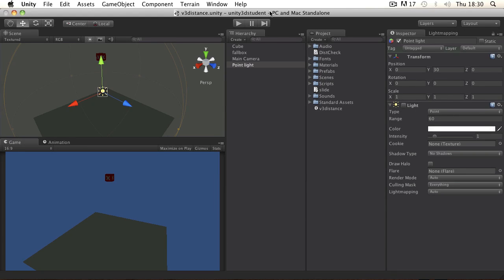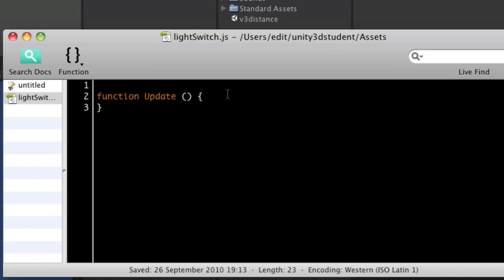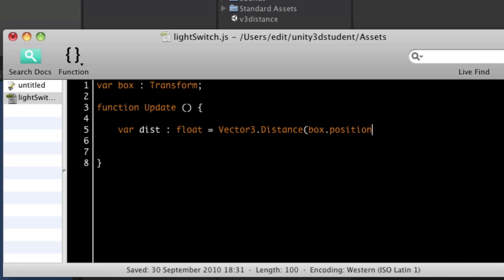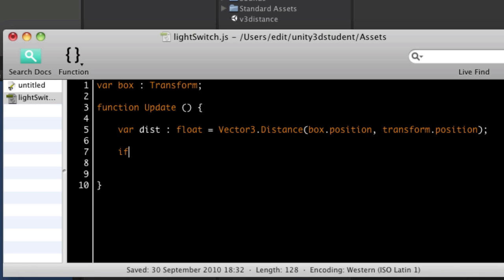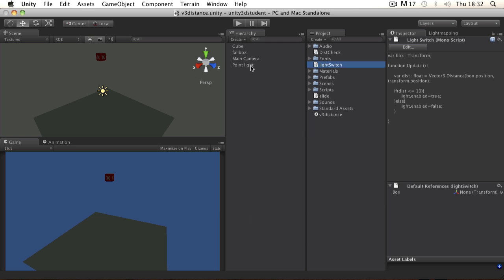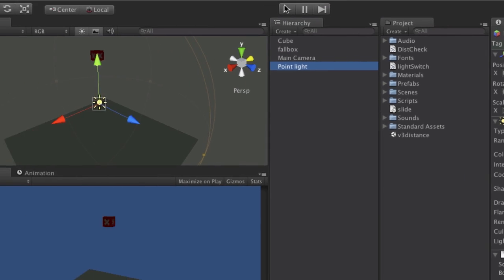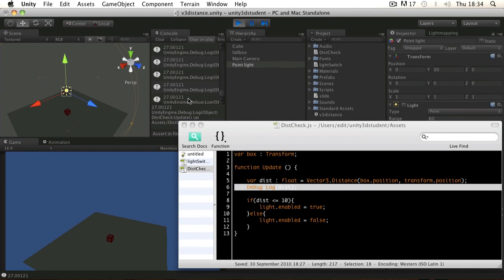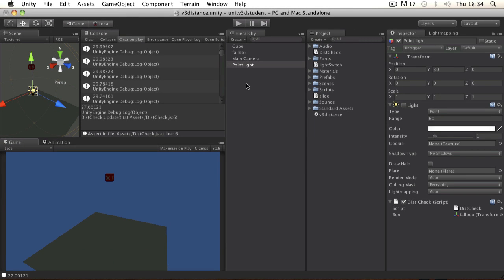Unity Tutorials - Beginner 21 - Measuring Distance - Unity3DStudent.com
How to calculate distance between objects in Unity using Vector3.Distance.